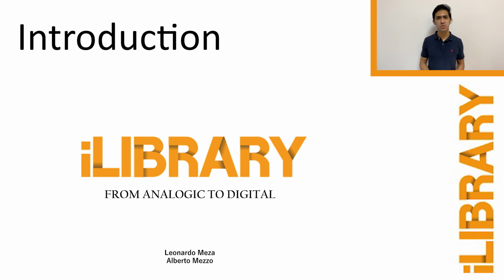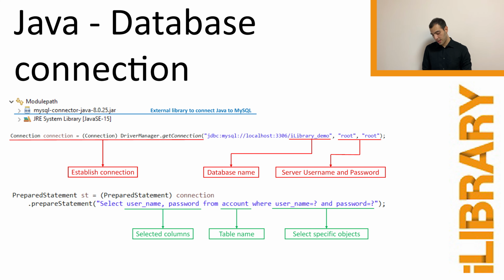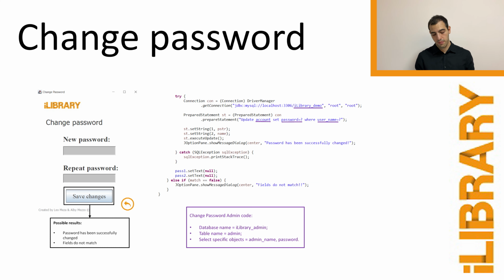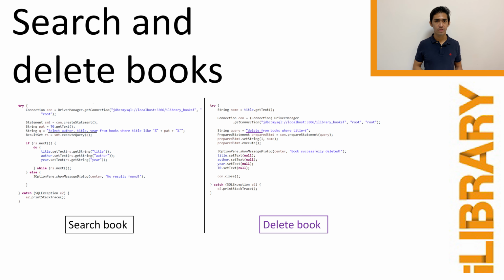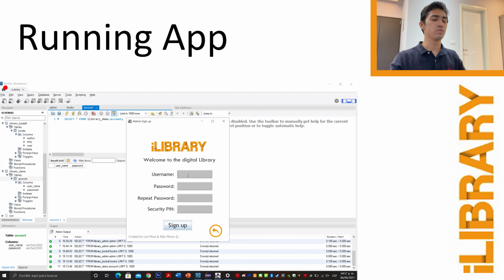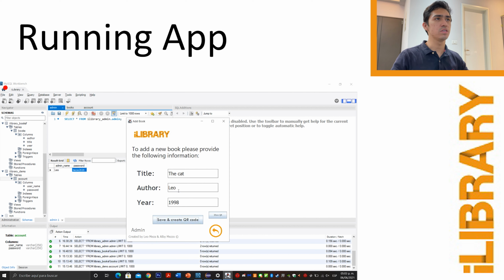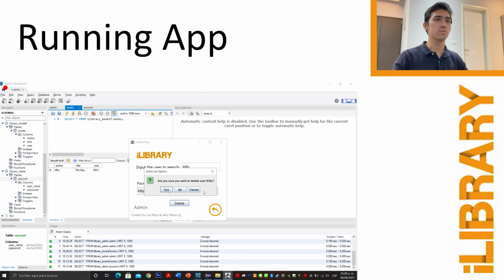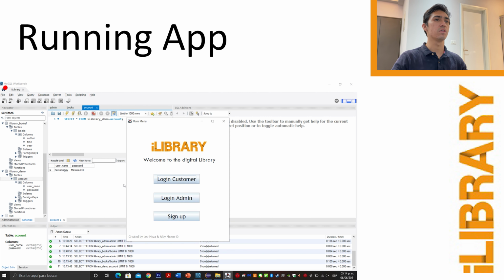iLIBRARY final project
iLibrary final project, done by:

D0932984 Alberto Mezzo
D0927925 Leonardo Meza Martinez

Chapters:

0:00 Presentation
02:31 Database
05:57 Sign Up and Login
10:21 Change Password
11:30 Add Books and Display books list
14:25 Search and delete books
16:28 Generating QR code
19:33 Running App